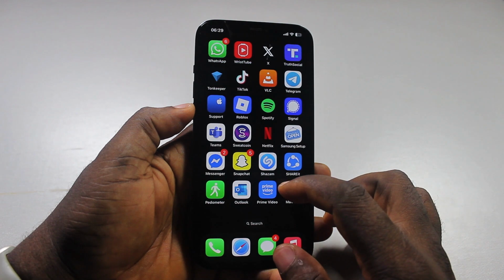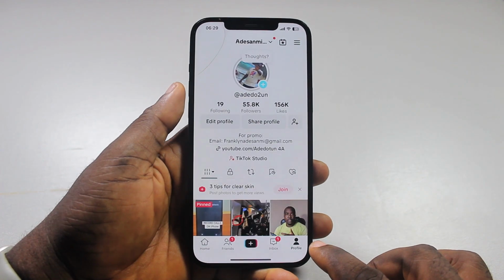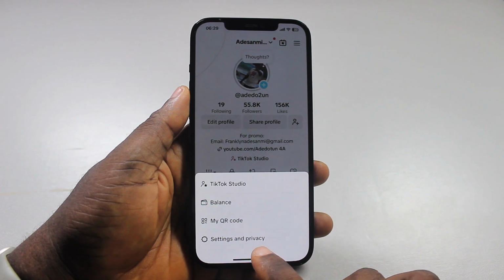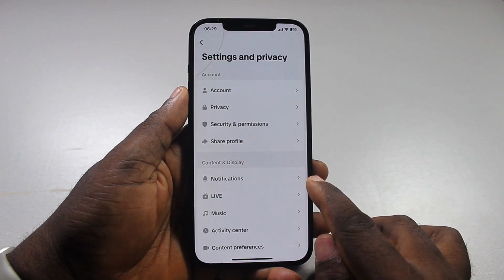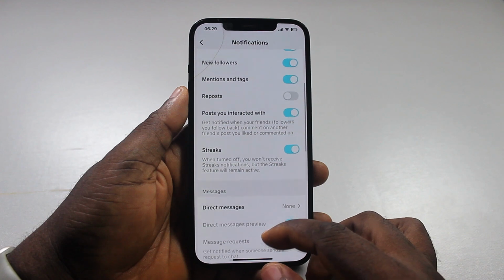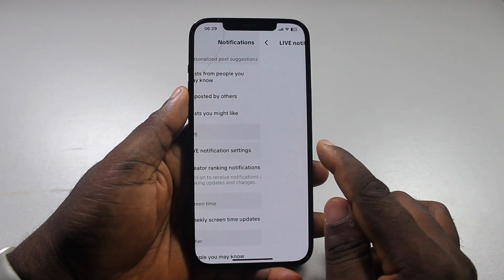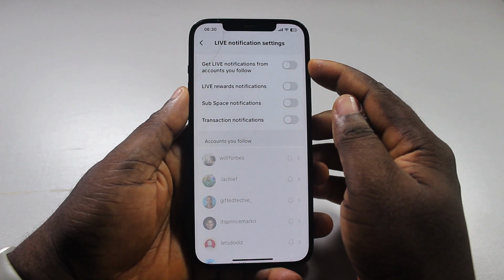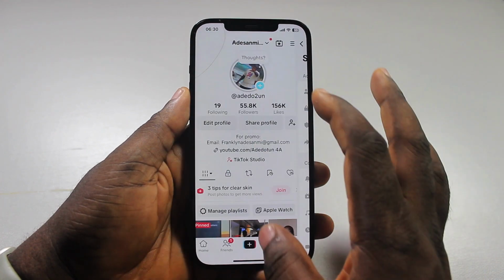How to Turn Off Live Notifications on TikTok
You will learn how to turn off live notifications on TikTok app at the end of this tutorial.

Cheap iPhone
Cheap Samsung Phone
Cheap Apple Watch
Cheap Digital Camera
Cheap YouTube Microphone
Cheap MicroSD Card